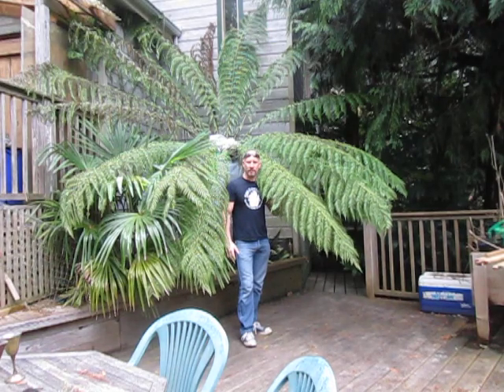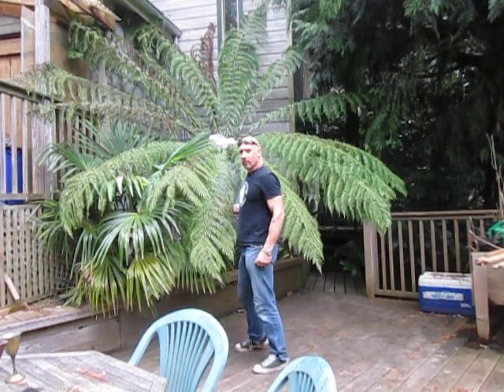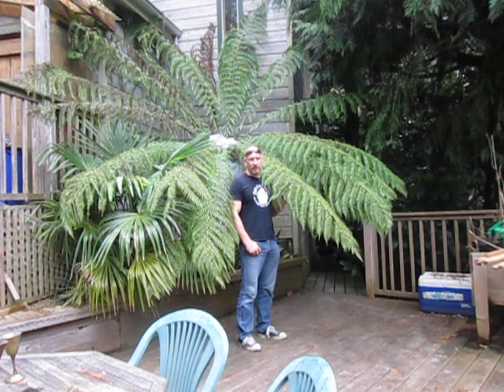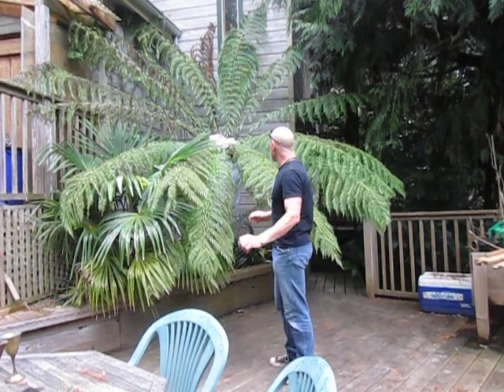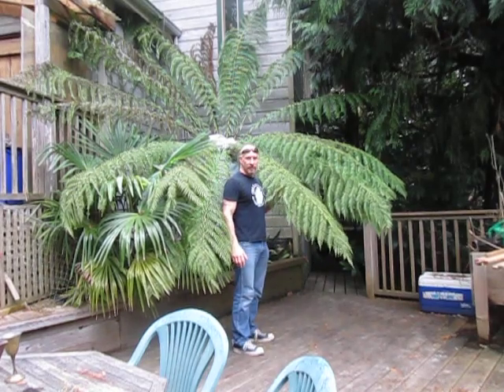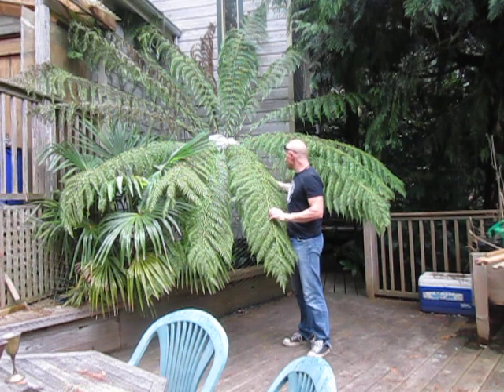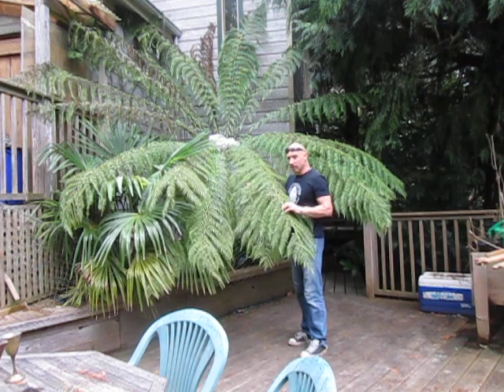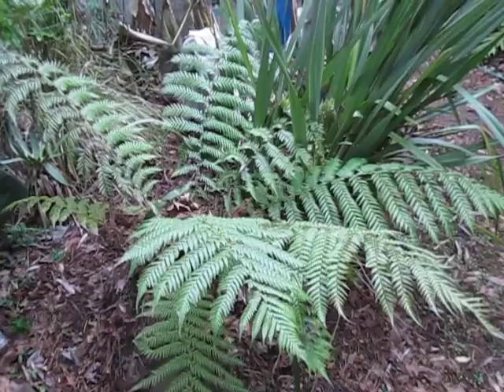How to Grow Tasmanian Tree Fern in Canada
Dicksonia antarctica